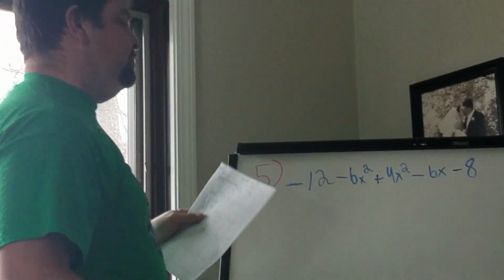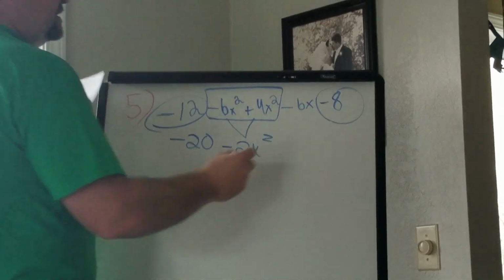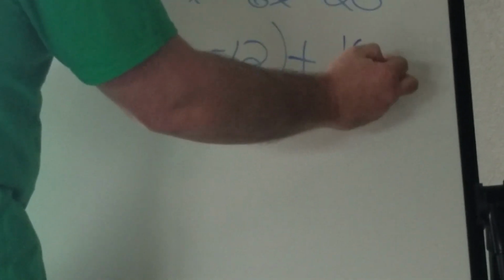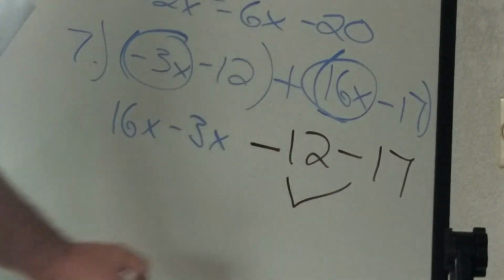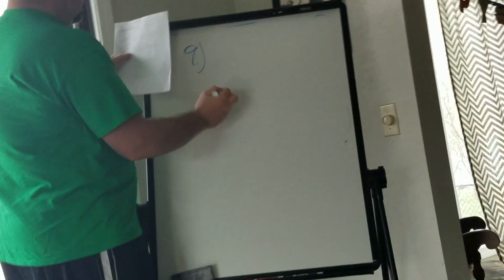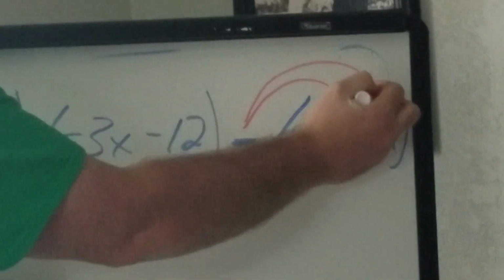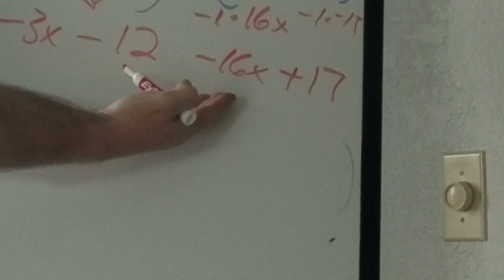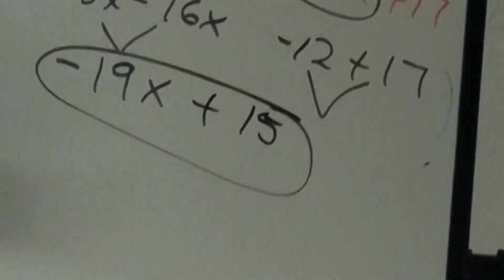Mr. Geiger St. Patrick Day Part 2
Homework packet front page